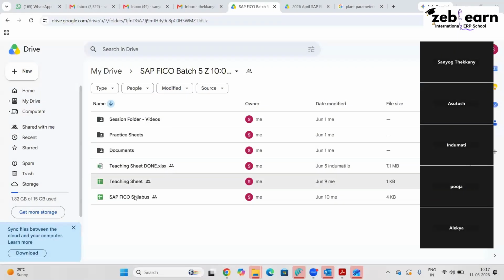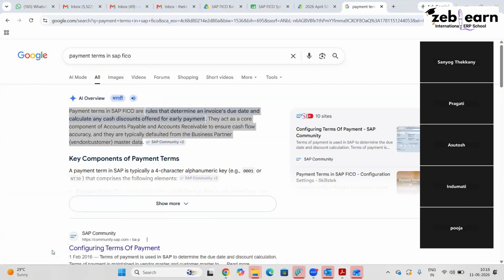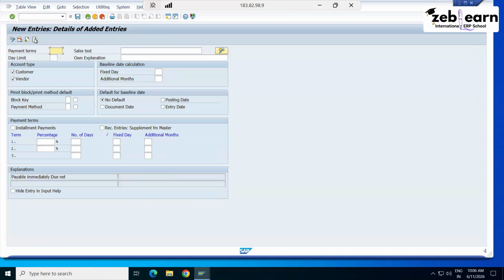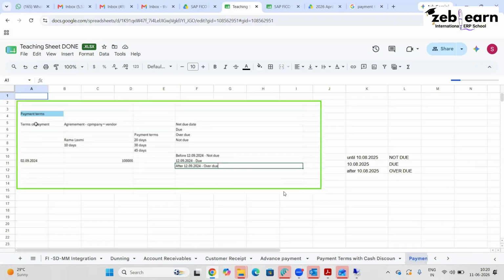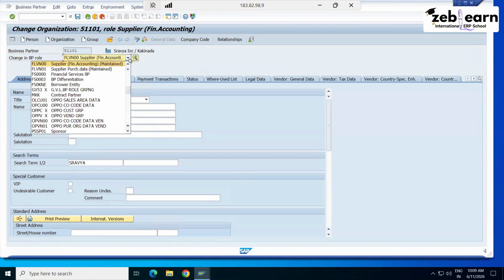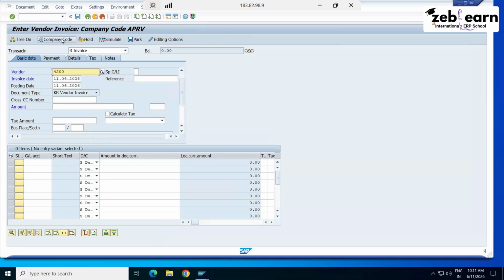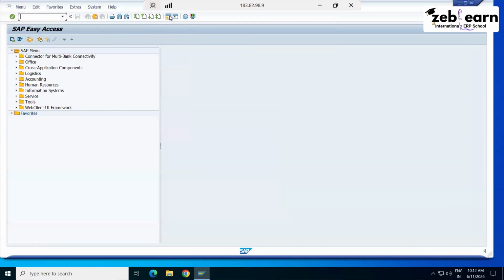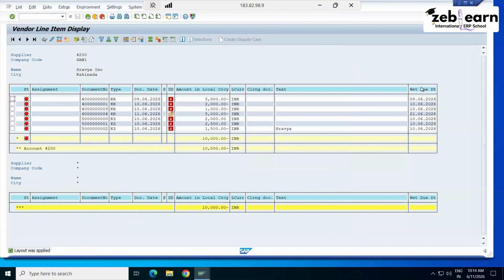Payment Terms Configuration 💳 SAP FICO Class 28 | Define & Assign Payment Terms in SAP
🚀 FREE SAP FICO CLASS 28 - PAYMENT TERMS CONFIGURATION!

Welcome to Class 28 of ZebLearn India's SAP FICO Complete Training Series. In this session, we will learn about Payment Terms Configuration in SAP and understand how organizations define payment conditions for customers and vendors.

Payment Terms are an essential part of SAP Financial Accounting. They define due dates, cash discounts, installment payments, and payment schedules for customer and vendor transactions. Proper configuration ensures smooth accounts payable and accounts receivable processes.

In this class, we will configure Payment Terms, assign them to master data, and test real-time business transactions.

💬 LANGUAGE: Hindi

📚 SERIES: SAP FICO Complete Course

💻 STYLE: Practical Demonstration + Real-Time Business Scenarios

✅ Introduction to Payment Terms

✅ What are Payment Terms?

✅ Payment Due Date Calculation

✅ Cash Discount Configuration

✅ Installment Payment Setup

✅ Define Payment Terms in SAP

✅ Assign Payment Terms

✅ Customer Payment Terms

✅ Vendor Payment Terms

✅ Invoice Processing Impact

✅ Accounts Payable Integration

✅ Accounts Receivable Integration

✅ Practical Demonstration

✅ Class 22: Accounts Payable & Reconciliation Account

✅ Class 23: Vendor Creation, FB60 & FBL1N

✅ Class 24: Standard, Partial & Residual Payments

✅ Class 25: Posting Keys Part 1

✅ Class 26: Posting Keys Part 2

✅ Class 27: FBRA Reset Cleared Items

✅ Class 28: Payment Terms ← YOU'RE HERE!

🔄 Class 29: Automatic Payment Program (APP)

🔄 Class 30: House Bank Configuration

🔄 Class 31: Dunning Process

🔄 Class 32: Vendor Account Analysis

Accounts Payable Professionals
Accounts Receivable Professionals
Finance Executives
SAP Consultants
Accounting Professionals
MBA Finance Students
Working Professionals

✅ Payment Terms configure kar paayenge

✅ Cash Discount settings maintain kar paayenge

✅ Vendor aur Customer master mein Payment Terms assign kar paayenge

✅ Due date calculations samajh paayenge

✅ AP & AR integration concepts seekh paayenge

✅ SAP FICO consultant skills improve kar paayenge

🏆 High Demand for SAP FICO Consultants

💼 Finance & Accounting Opportunities

🌍 Global SAP Projects

🏢 Top MNCs Using SAP ERP

📈 Excellent Salary Packages

💬 COMMENT karein Payment Terms ka sabse important business use case kya laga

📤 SHARE karein SAP FICO aspirants aur finance professionals ke saath